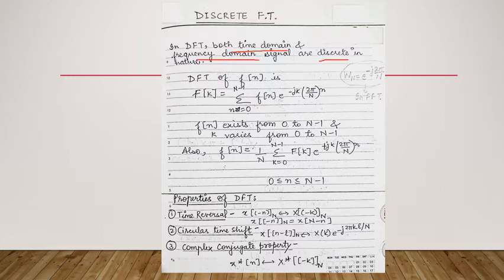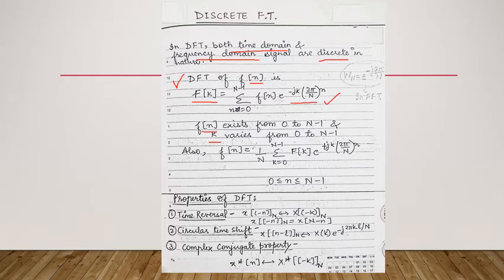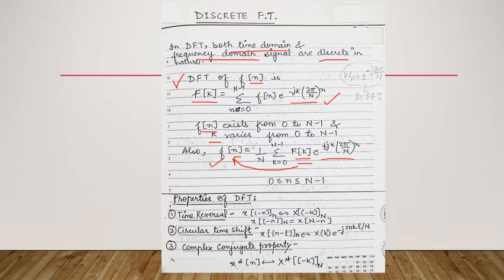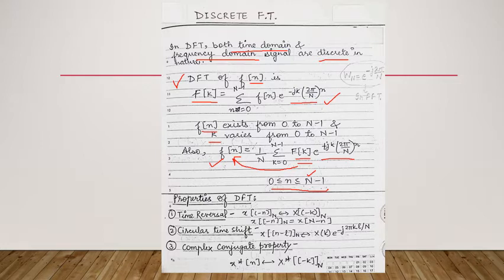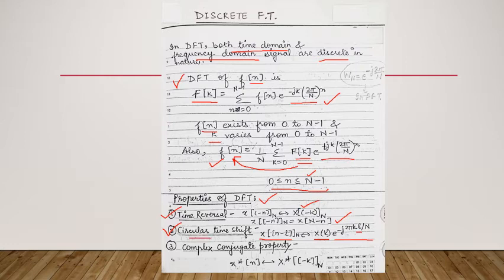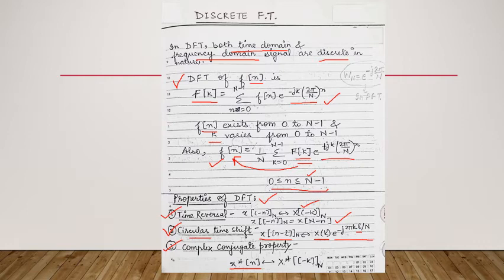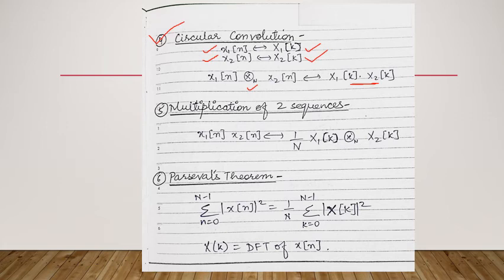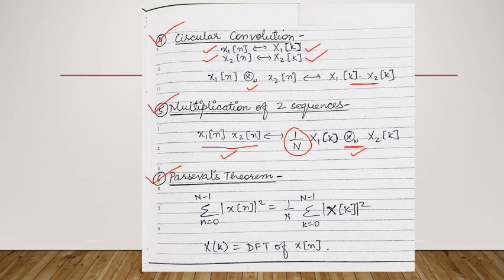DFT gate competition digitalelectronics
The Discrete Fourier Transform is described and its properties are described.